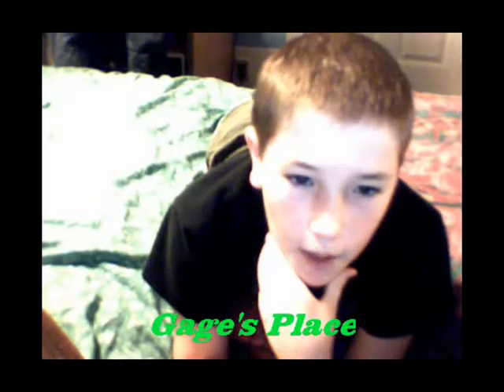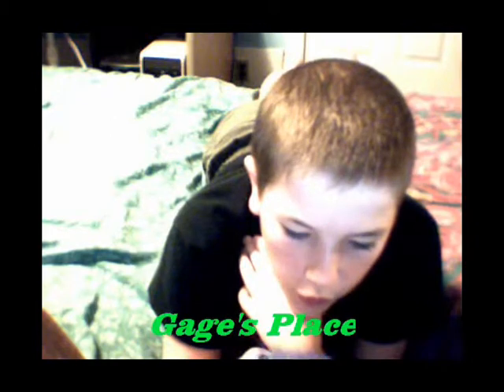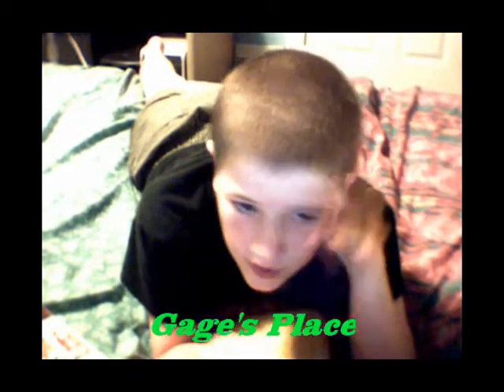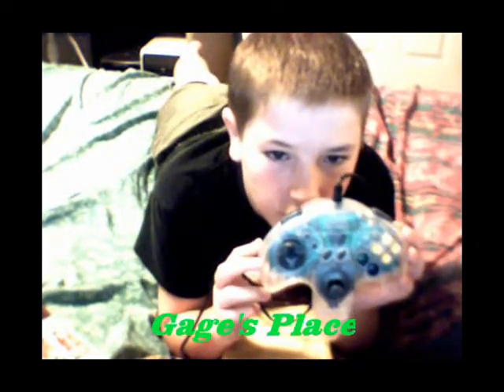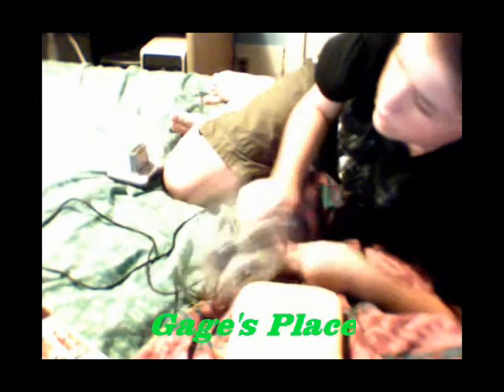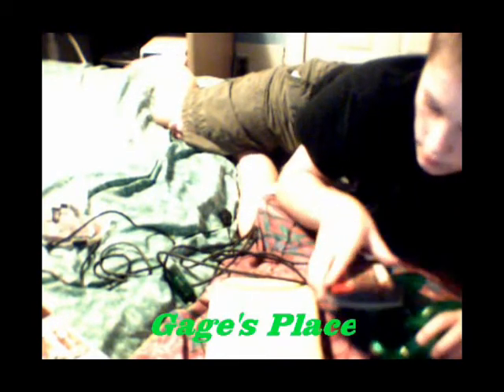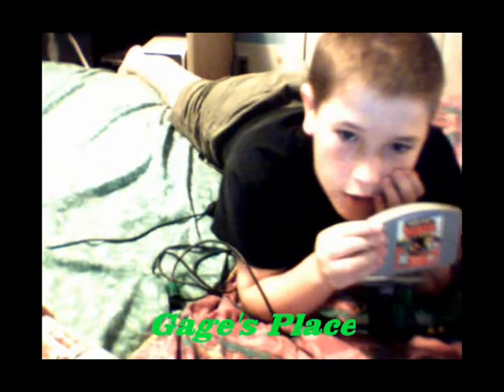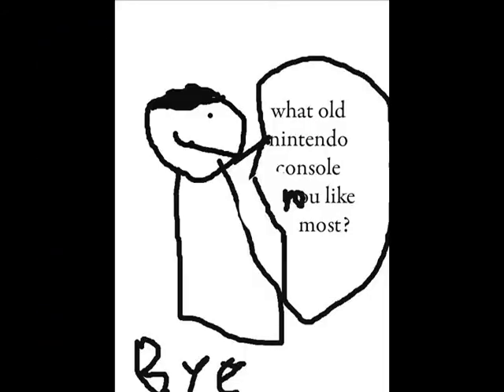Gage's Place Episode 1 a tale of Pokemon and the nintendo 64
a new gage video.